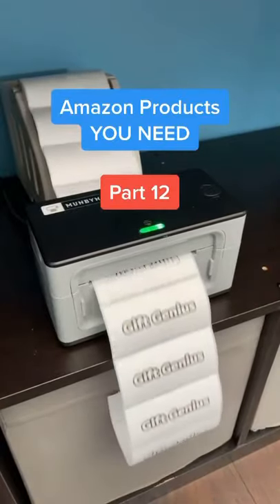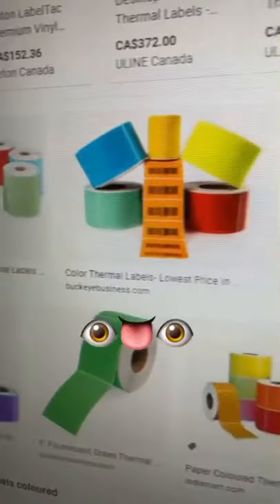Amazon products you need to buy - 12 DIY label printing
CHEAPEST AND MOST USEFUL GADGETS You Can Buy on Amazon

Useful Gadgets for Your Everyday Life Under Rs 100, Rs 200, Rs 500, Rs 1000 Buy On Amazon